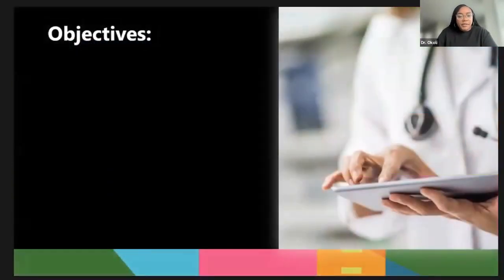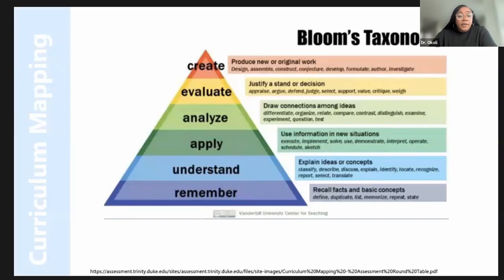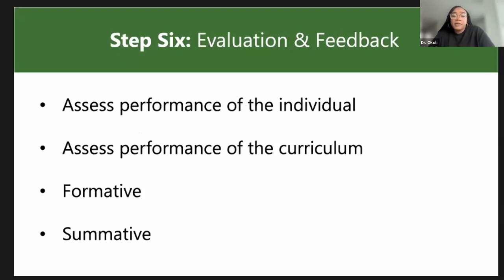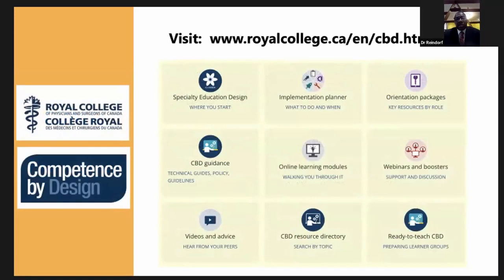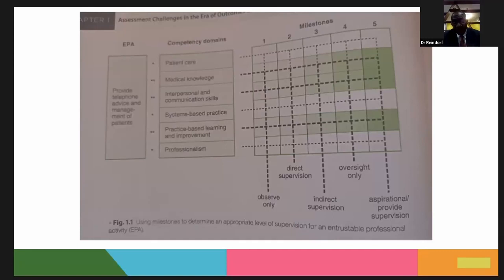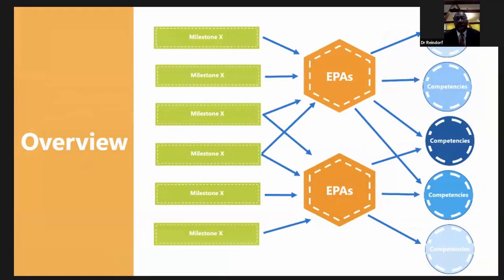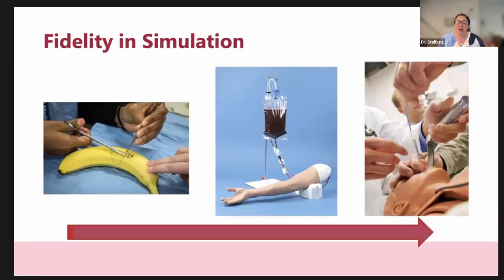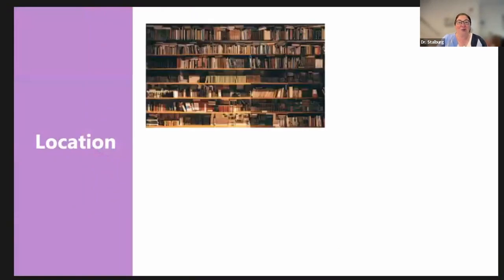Session 4 - Faculty Development Programme Seminar Series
Outline:
1. Approach to Curriculum Design - Part 1
2. Approach to Curriculum Design - Part 2